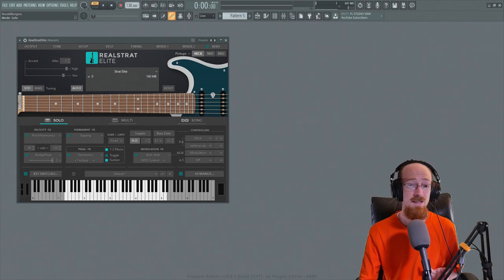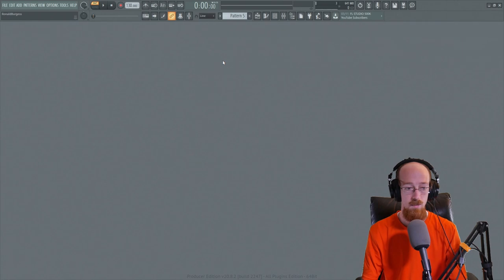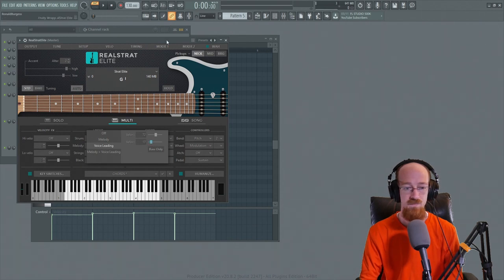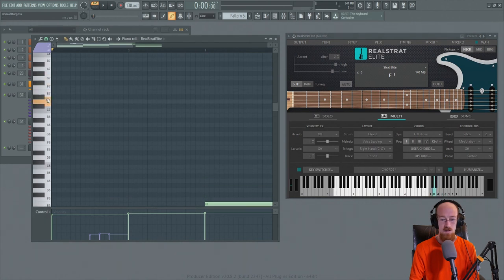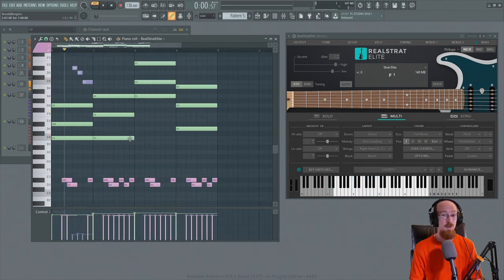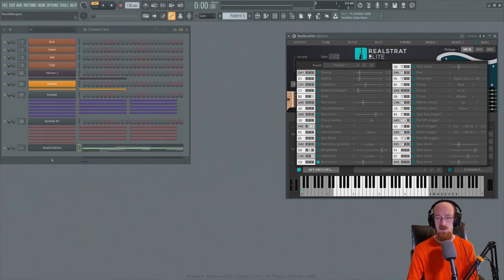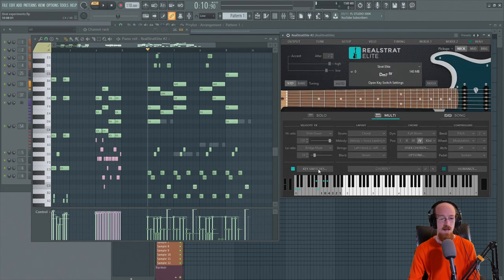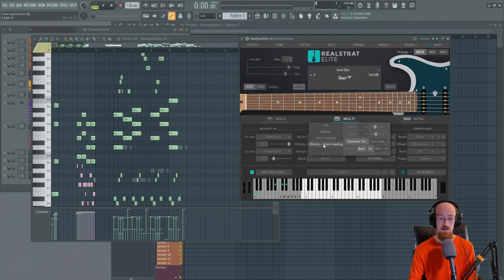MMTV: MusicLab - Composing with RealStrat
In this video demonstrator, Eric Burgess shows one style of workflow with RealStrat and 2 loops that come from following this workflow.